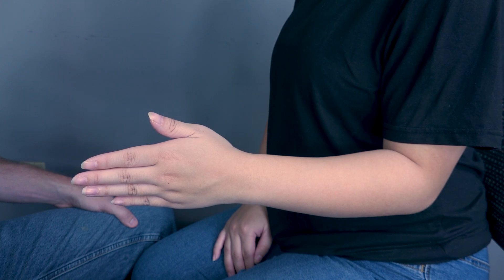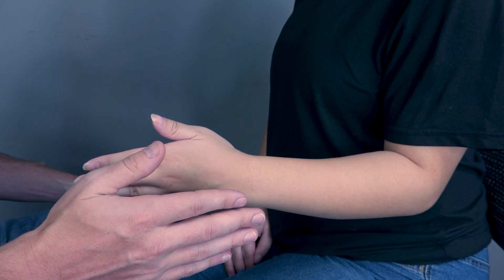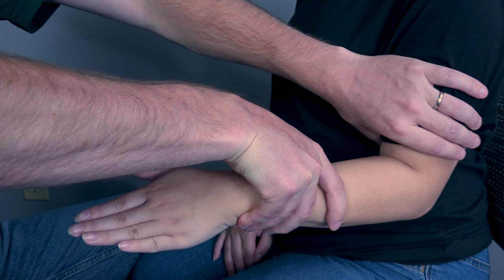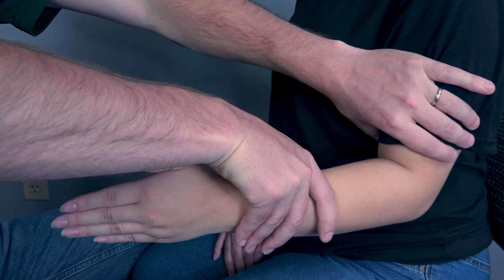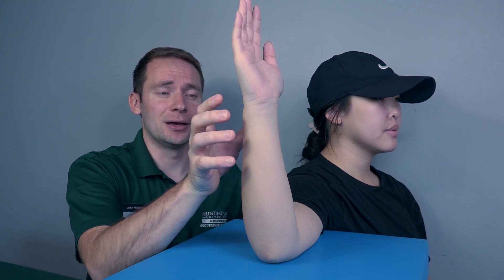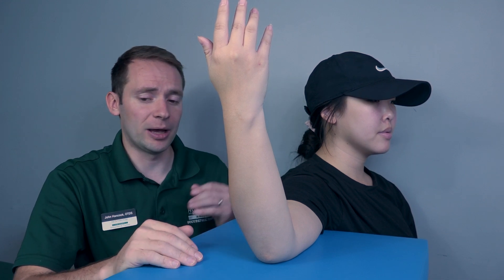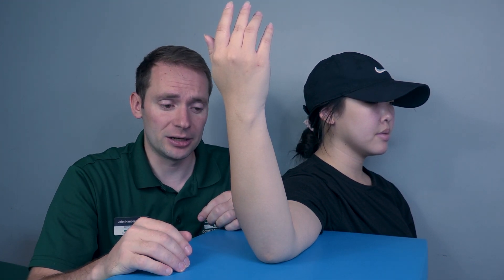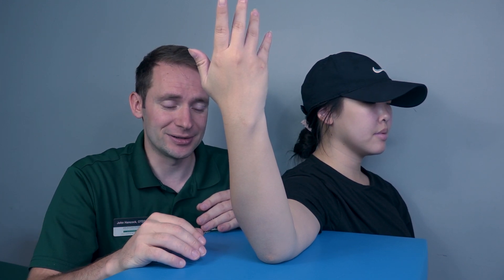Manual Muscle Testing (MMT) - Forearm Pronation and Supination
Welcome to our in-depth tutorial on Manual Muscle Testing (MMT) for upper extremity, specifically forearm pronation and supination. MMT is a fundamental skill in kinesiology and physical therapy. In this video, we analyze how to perform a manual muscle test for forearm pronation and supination, explore the range of motion (ROM), asses each grade and what they look like, and identify where there might be weakness.

Whether you're a seasoned practitioner looking to refine your technique or a student eager to grasp the fundamentals, this video offers invaluable insights and practical tips to elevate your proficiency in manual muscle testing. Enhance your understanding of kinesiology and advance your skills in physical therapy with our comprehensive guide to manual muscle testing for forearm pronation and supination.